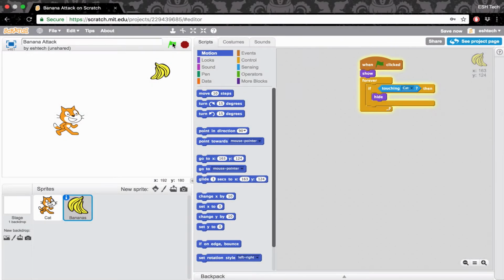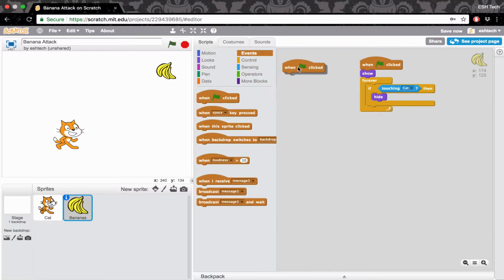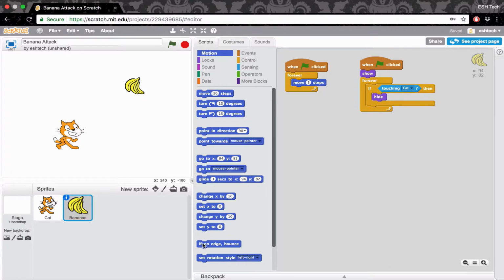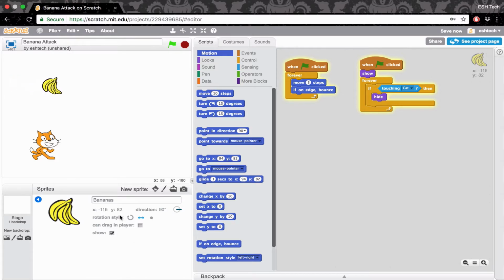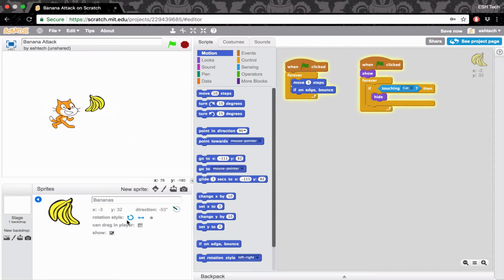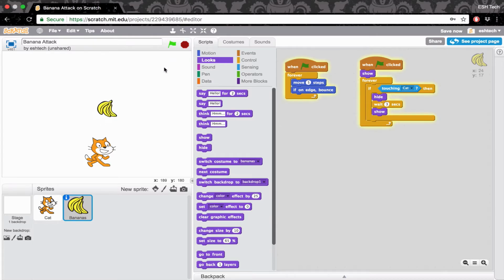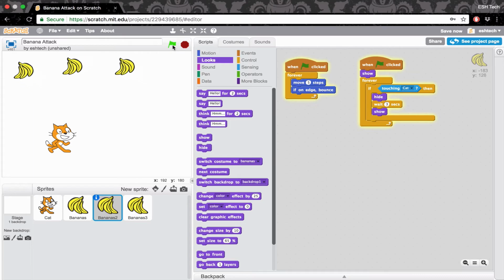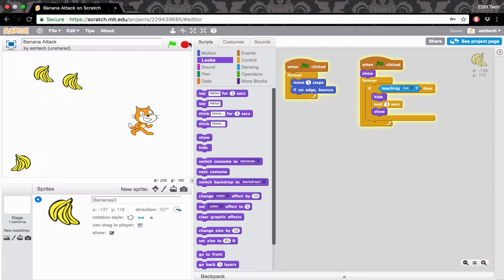Scratch Basics IV - Moving Bananas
We move some bananas! We look at how to make things move all by themselves.